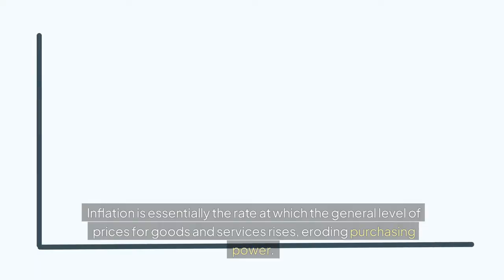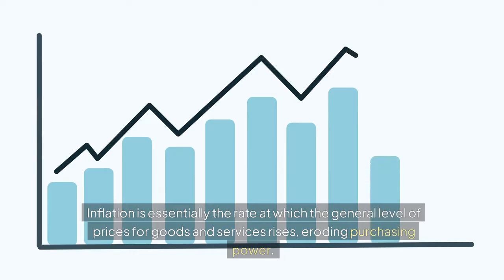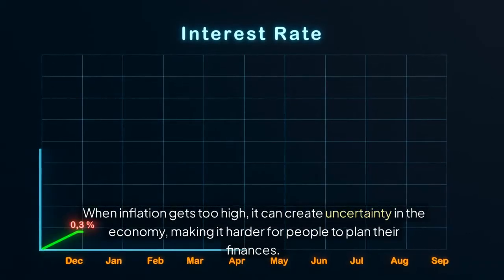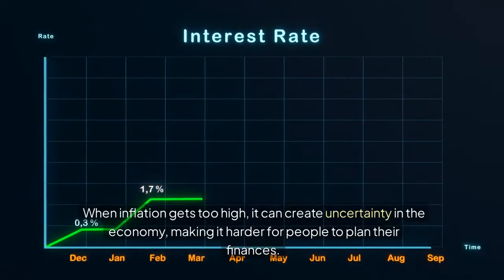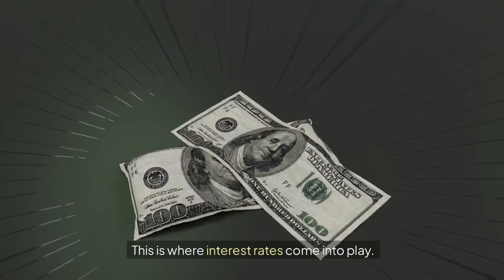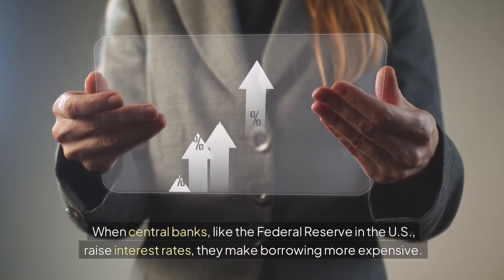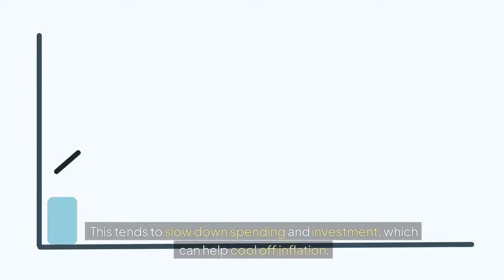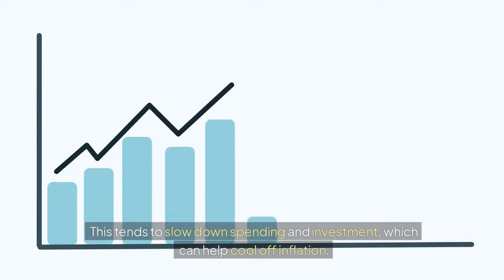Understanding Inflation & Interest Rates | Finance Tips 📊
Raising interest rates is a crucial tool for controlling inflation, and understanding this relationship can empower us in our financial decisions. Inflation erodes purchasing power, making it essential to grasp how central banks like the Federal Reserve manage interest rates to stabilize the economy. When borrowing becomes more expensive due to higher interest rates, spending and investment typically slow down, which helps cool off rising prices.

In this video, we’ll explore the dynamics of inflation—its causes such as demand-pull and cost-push—and how these economic forces shape our financial landscape. Join us as we navigate through these concepts with confidence!

financial empowerment money management inflation causes price changes financial literacy economic dynamics interest rate trends Stock Market. Credit Score Mutual Funds Personal Finance Real Estate Investing Passive Income Financial Independence Economic Principles Compound Interest
Financial Goal Setting Passive Income Strategies Investment Risk Management Tax Planning
Economic Principles Personal Finance Tips Wealth Building Stock Market Education
Retirement Planning Credit Management  Debt Reduction Budgeting Techniques Saving Strategies Side Hustle Financial Freedom Passive Income Making Money Online Generational Wealth How to Make Money Money Finance Business Compound Interest Millennial Money Dundale Dollars and Sense, Dundale Dollars & Sense